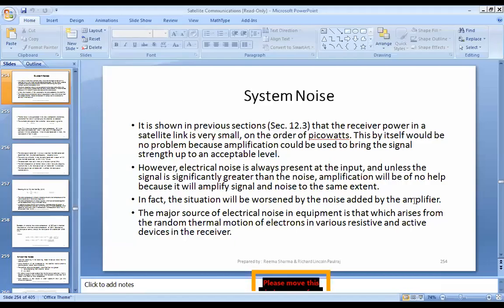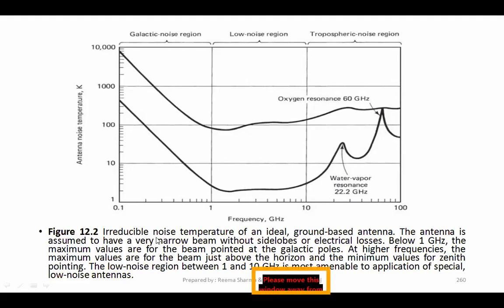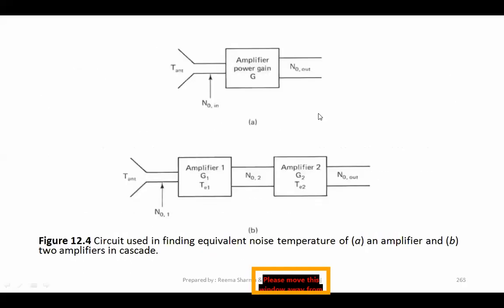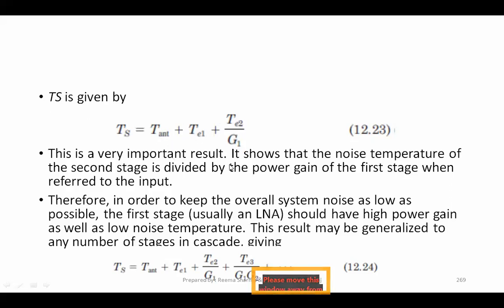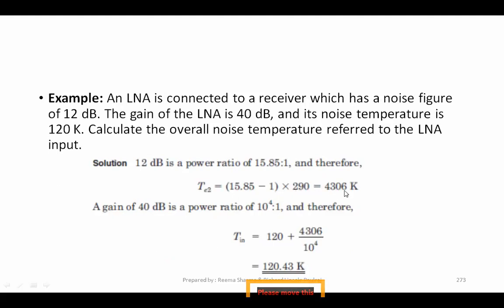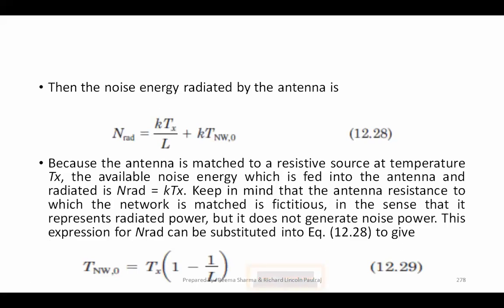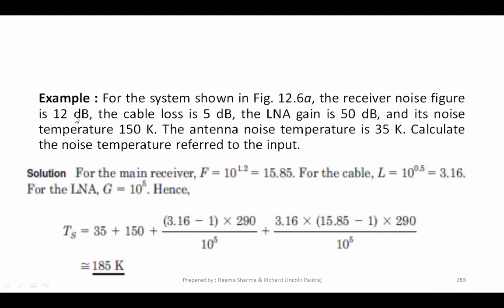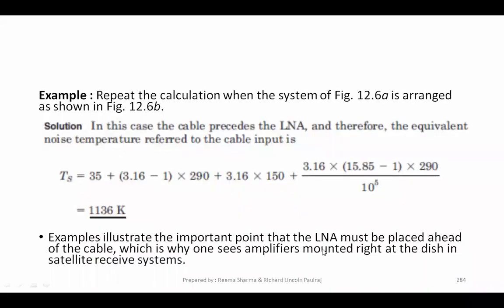L20, Module 3 SPACE SEGMENT and SPACE LINK, Antenna noise, Amplifier noise temperature,Noise fa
L20, Module 3 - SPACE SEGMENT and SPACE LINK - Antenna noise, Amplifier noise temperature , Noise factor & Overall System Noise concepts are discussed.